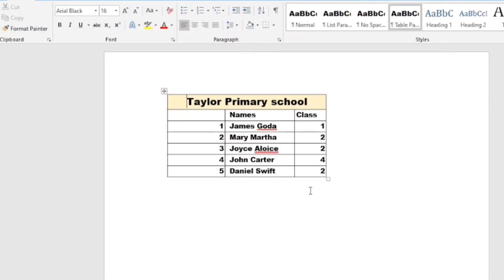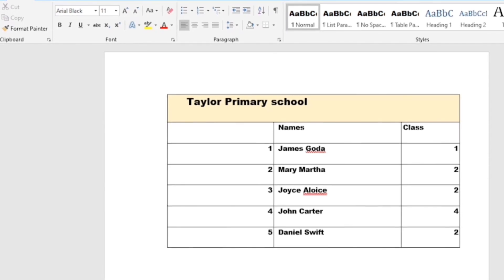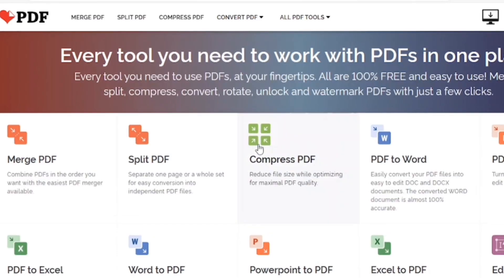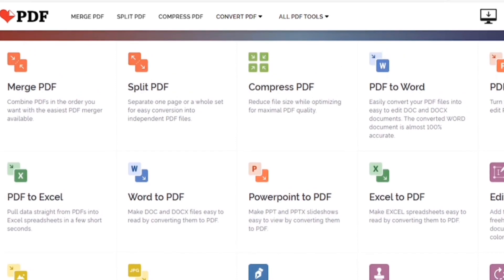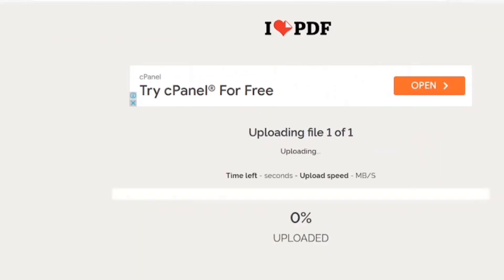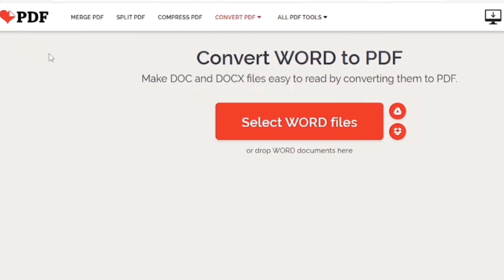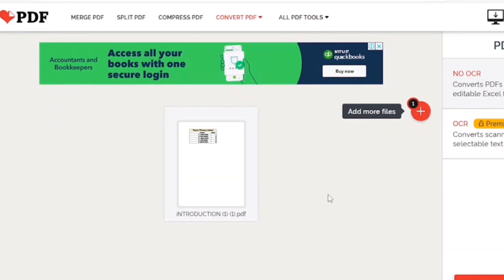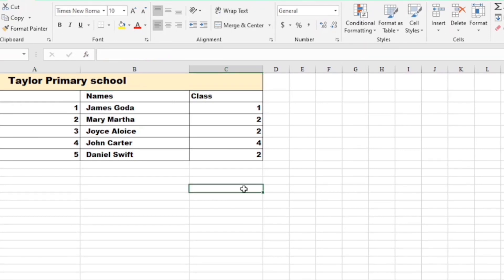How to convert word to excel online for free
In this video, I will show you how to convert a Word document to an Excel spreadsheet online, without any software. This is a quick and easy way to get your data into Excel, and it's completely free.